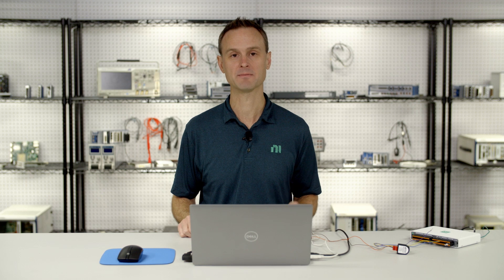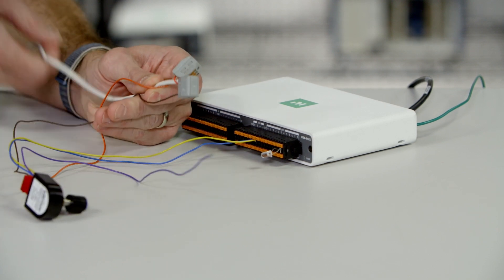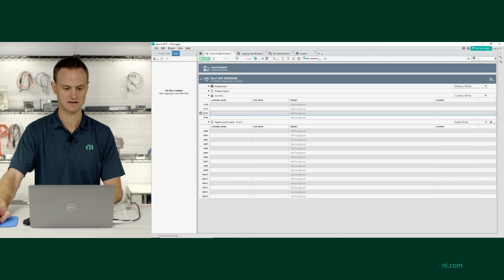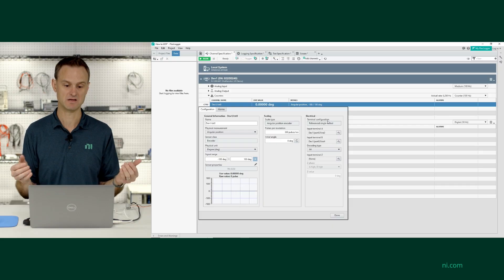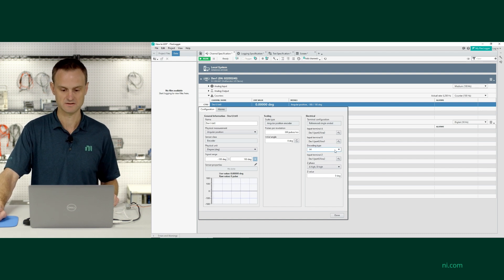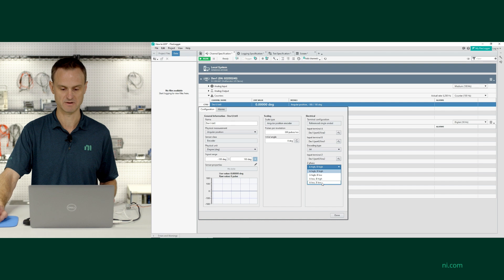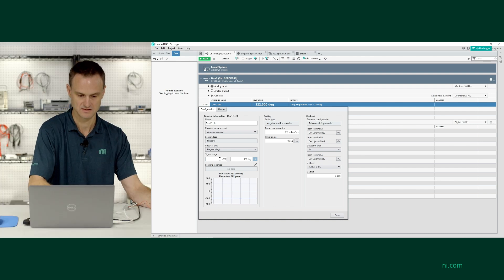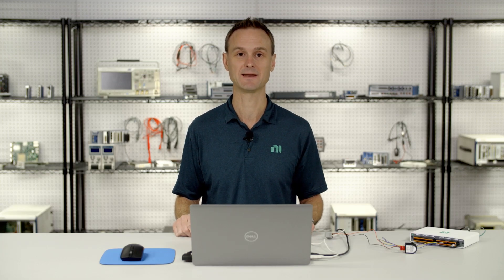How to route the digital lines to a counter in mioDAQ and measure a quadrature encoder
The digital lines on NI mioDAQ devices are flexible. You can set them to be output, input, or routed to one of the four counter/timers on the device.  This video shows you how to measure a quadrature encoder by routing three digital lines to counter 0 on a mioDAQ device. Explore how mioDAQ can enhance your projects